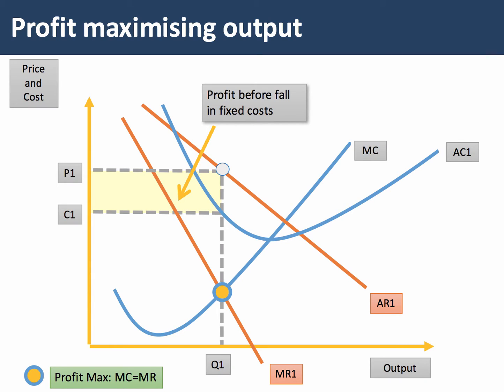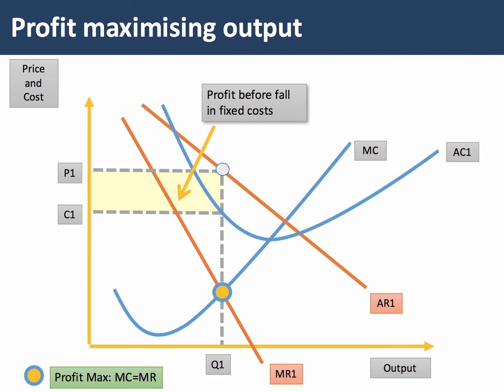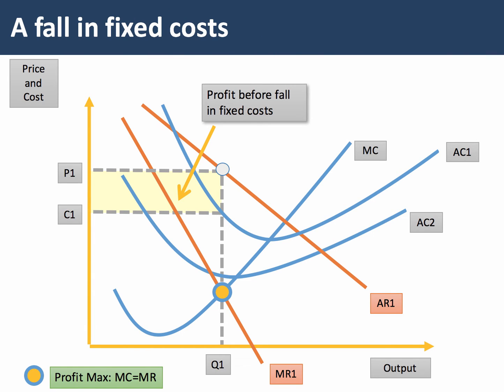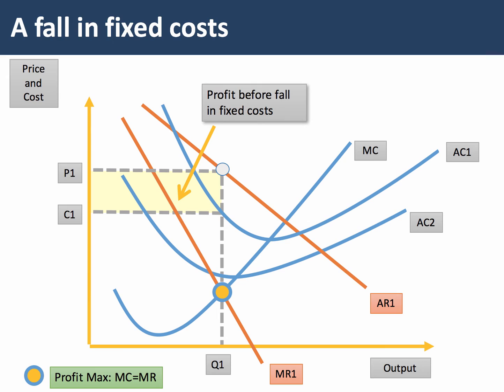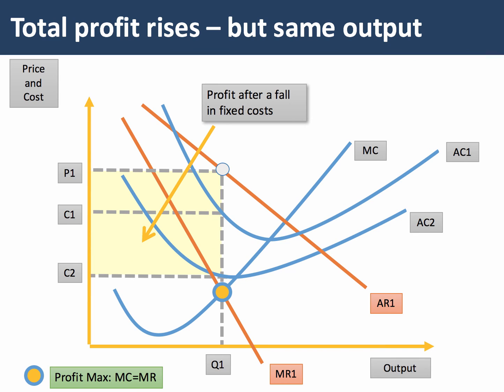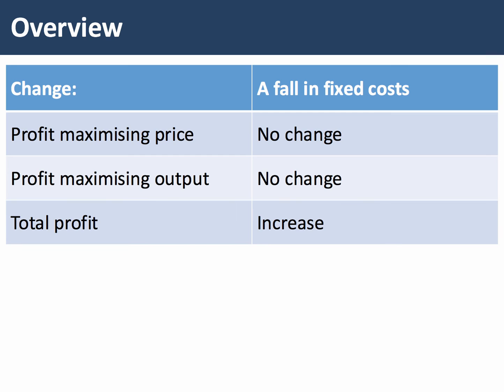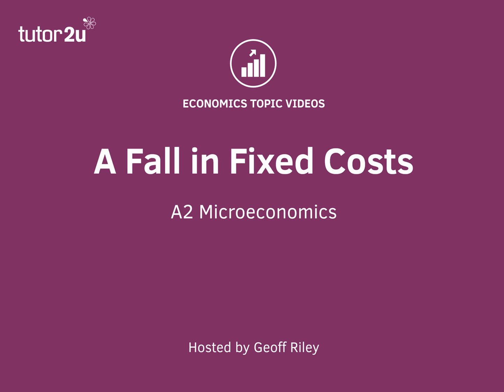Diagram Short: A Fall in Fixed Costs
This short revision video analyses the effect of a fall in fixed costs for a profit maximising firm. ​